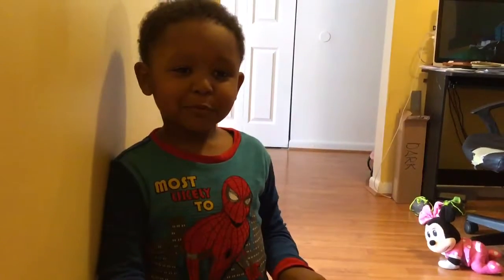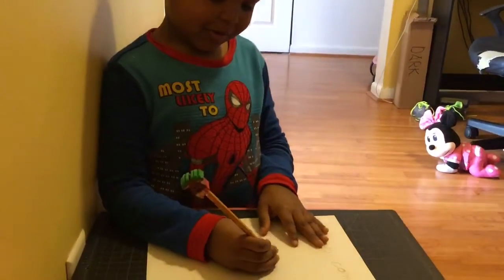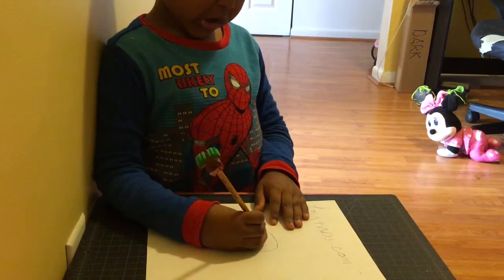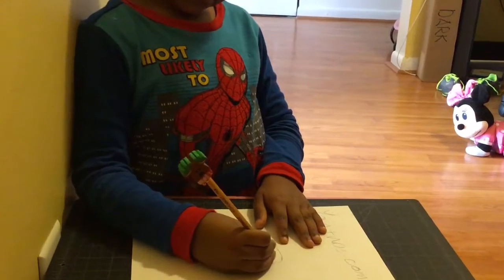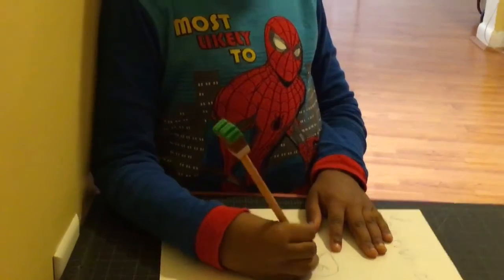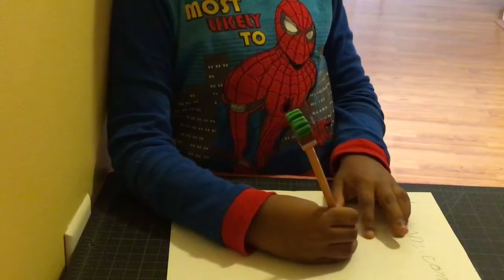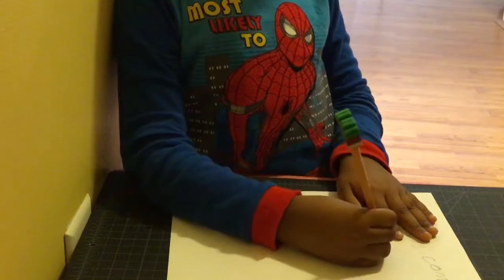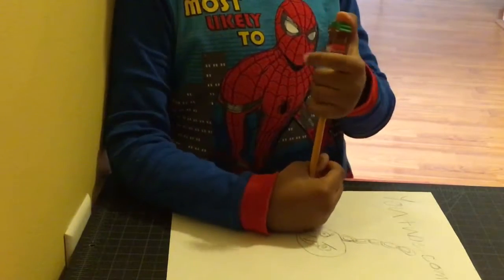How to draw a chain snapper by dakoda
Dakoda’s tutorial on how to draw a chain snapper from Mario Bros.